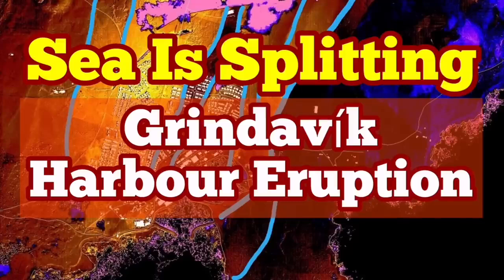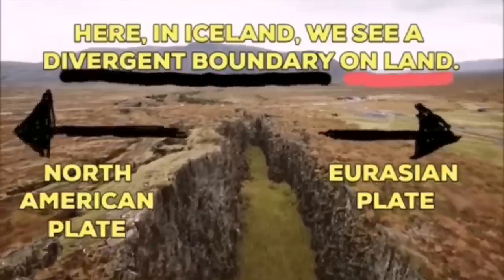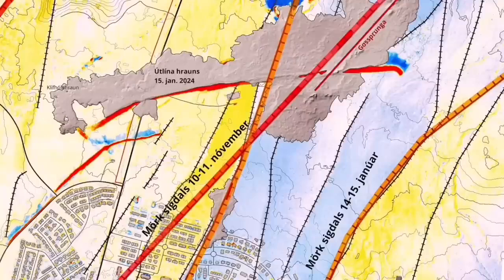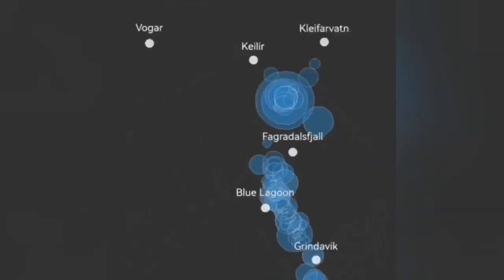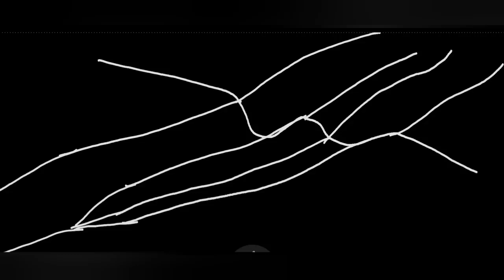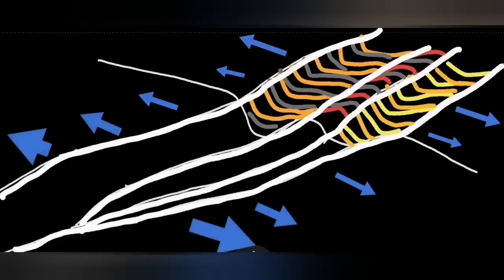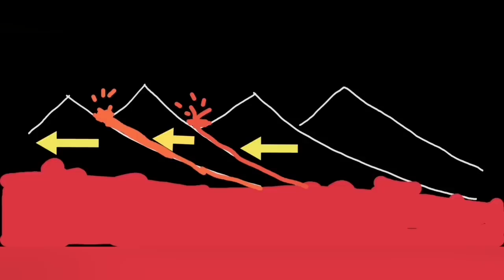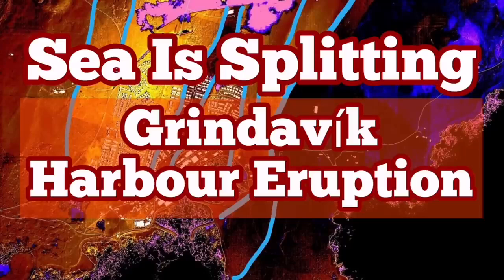Grindavík Harbour: Sea Splitting For Eruption, Iceland Svartsengi Fissure Volcano, Earthquake Depth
The thumbnail for the videos occasionally are produced by an AI machine based on a text description. It does not represent, implied or inferred, the real ground facts. It is just a pretty picture chosen based on general advise by YouTube on choosing effective eye catching thumbnails.